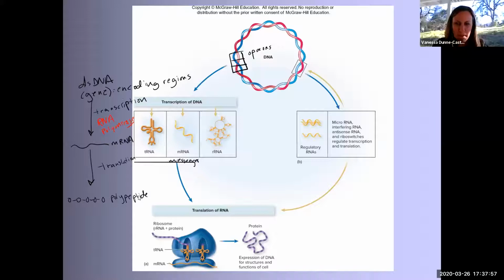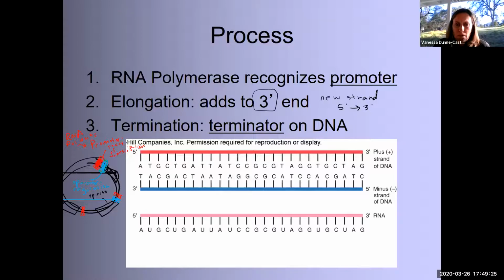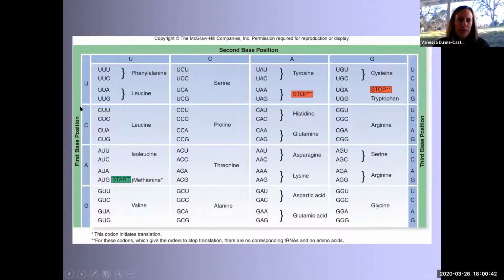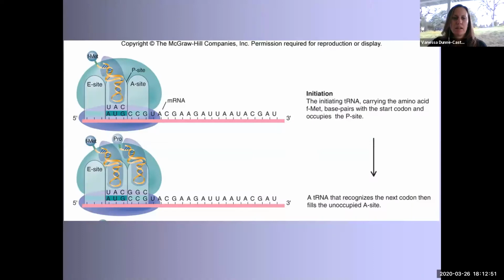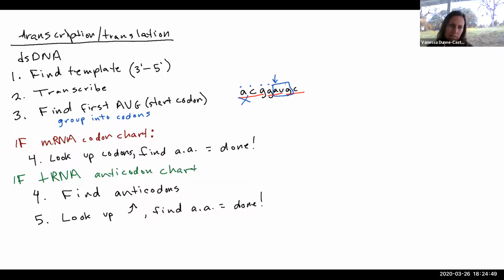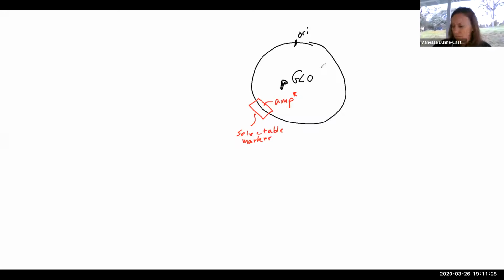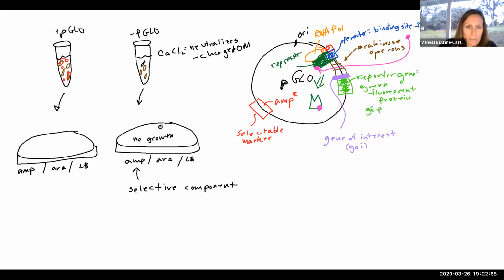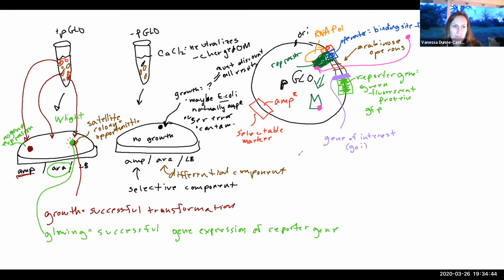Thu March 26 Lecture Discussion: Transcription Translation